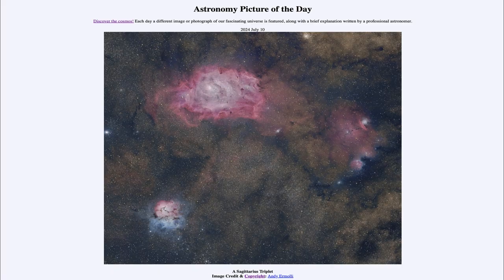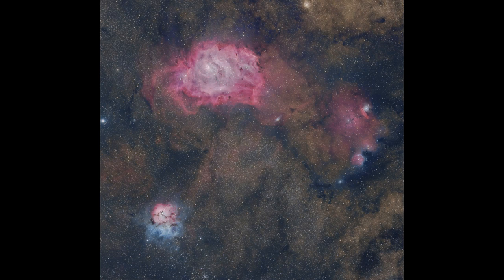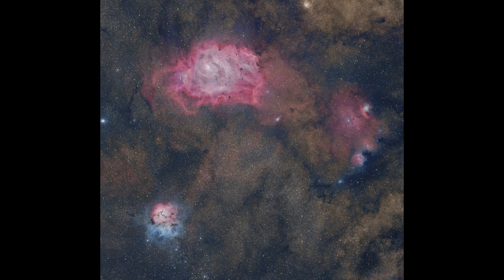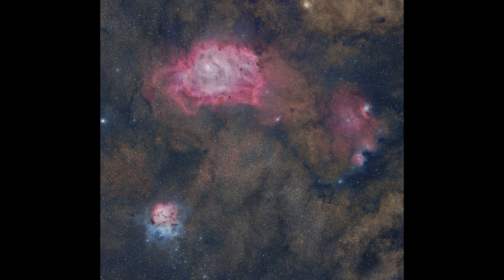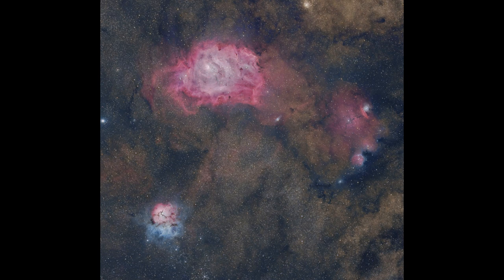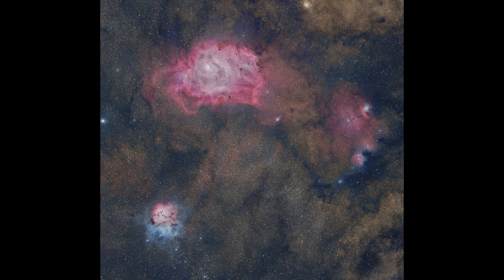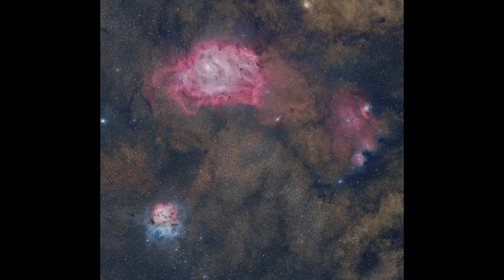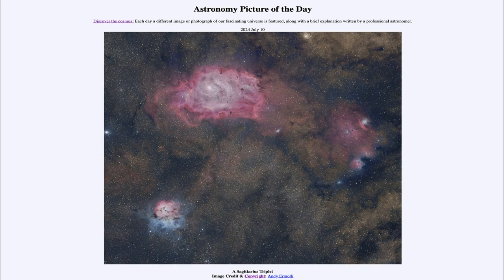2024 July 10 - A Sagittarius Triplet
In today's image, we see several nebulae in the constellation of Sagittarius. These include the Triffid Nebula and the Lagoon Nebula. This is a region of star formation which includes a number of emission nebulae as well as a reflection nebula.